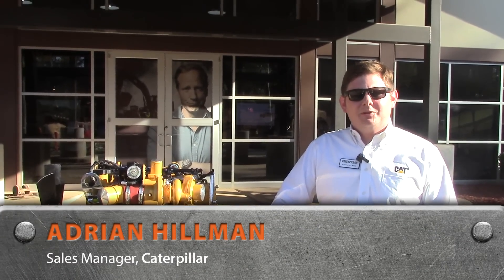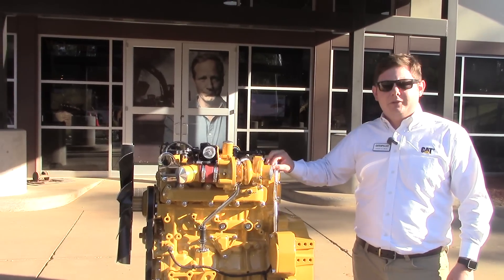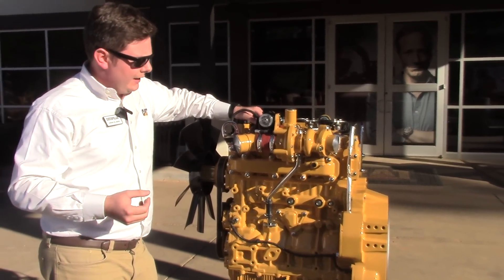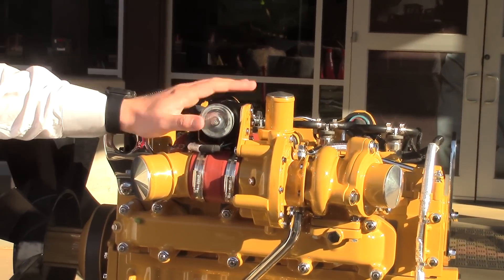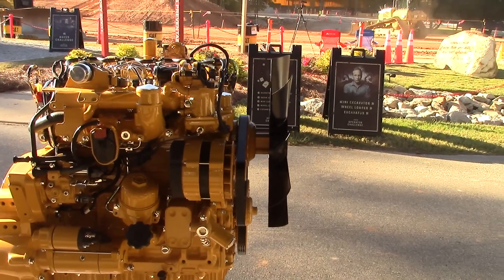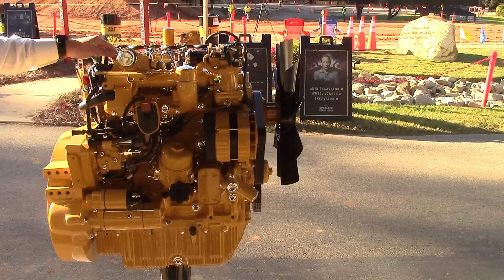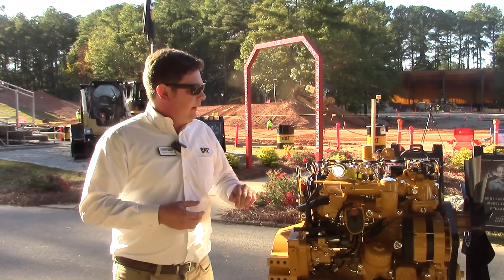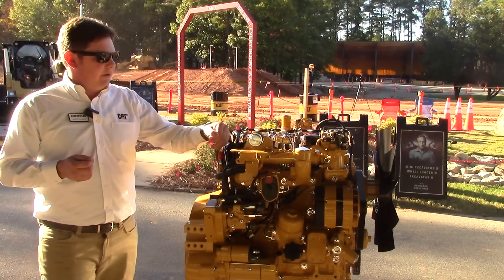Cat C3.6 Diesel Engine Fits Increased Power Output in a Smaller Package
The Cat C3.6 engine offers a 5% increase in power density in a smaller package compared to the C3.4 engine. It also features a 12% increase in torque compared to the 3.4L and 6% to 10% less DEF fluid compared to the 3.4 model.